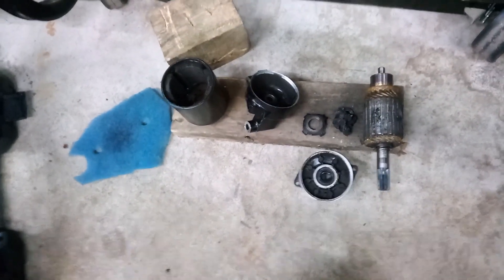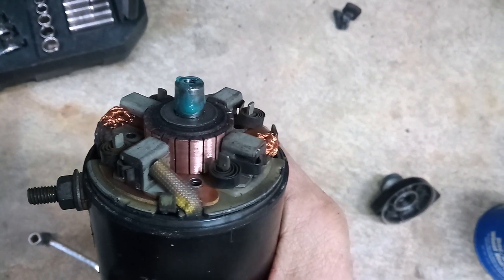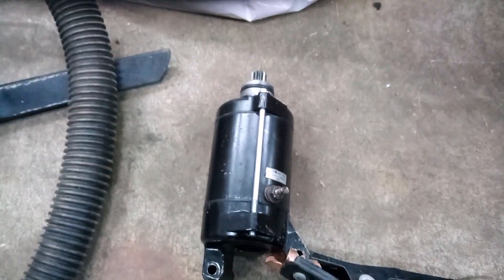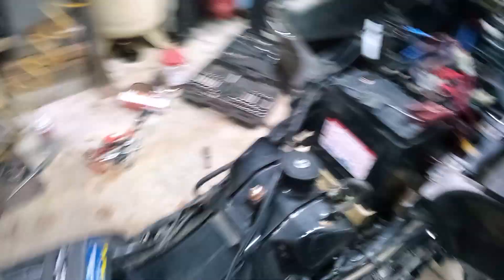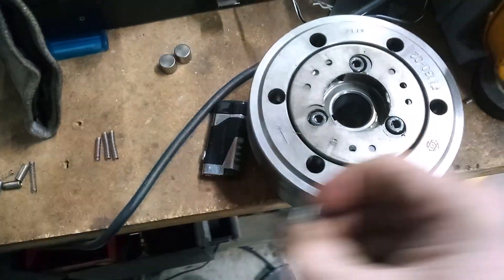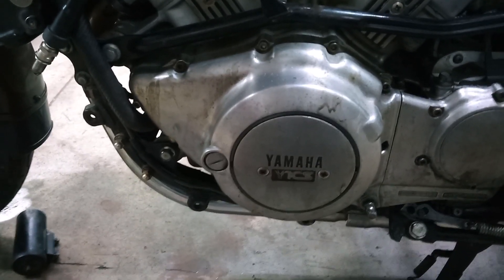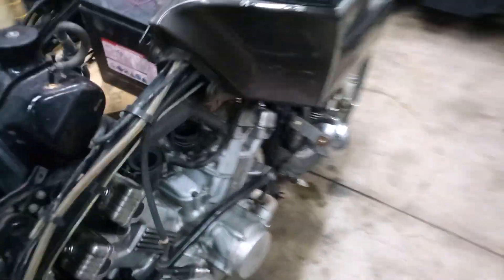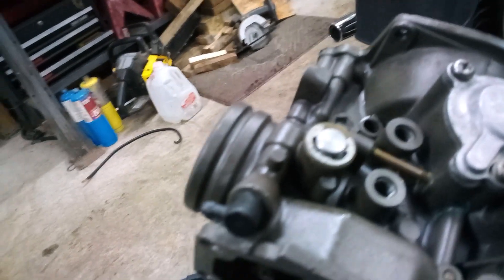85 Venture Royale Starter Clutch